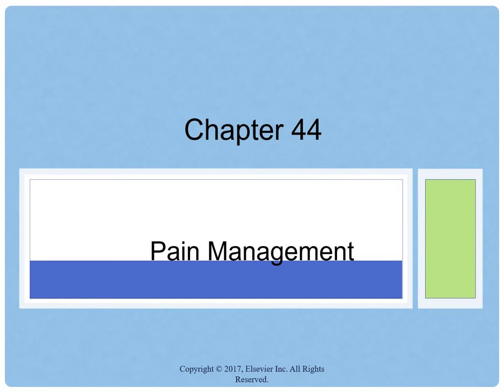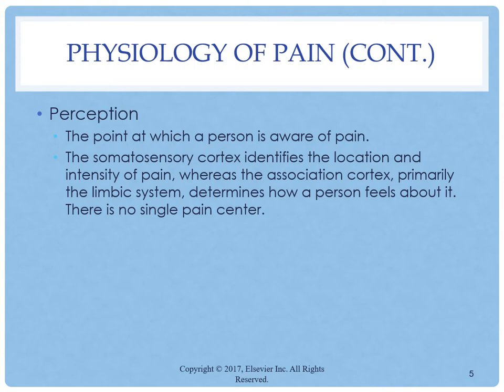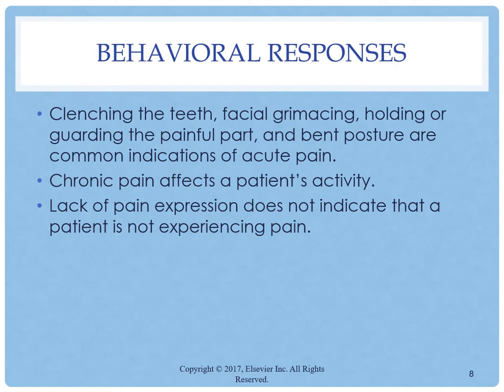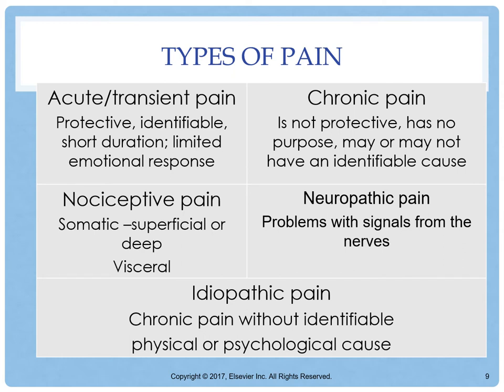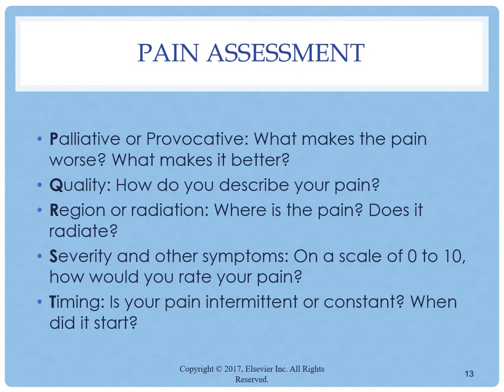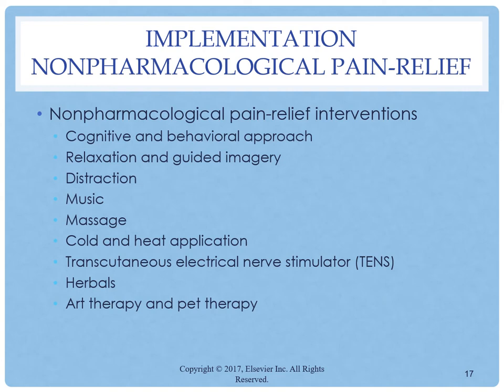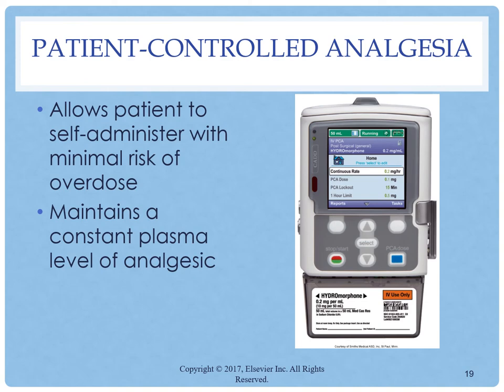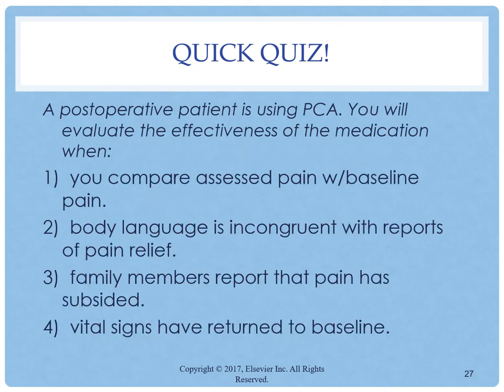Chapter 44 Student recorded